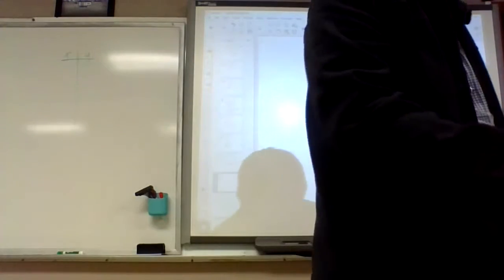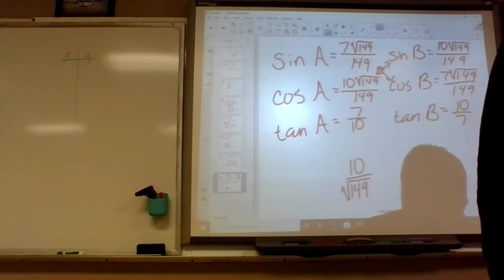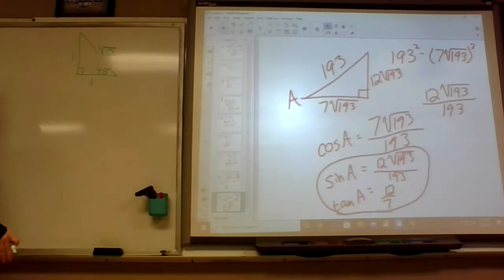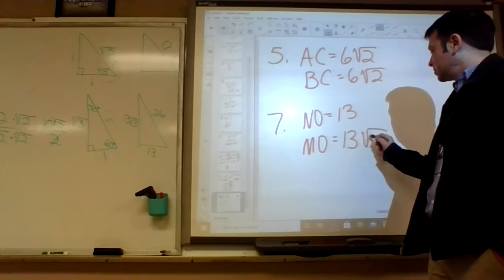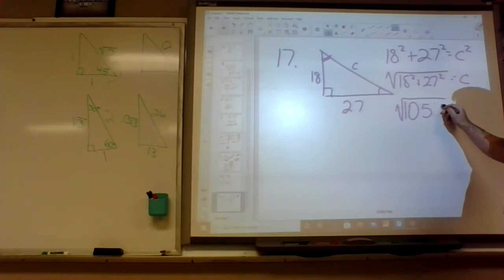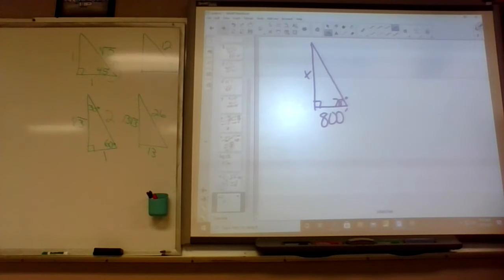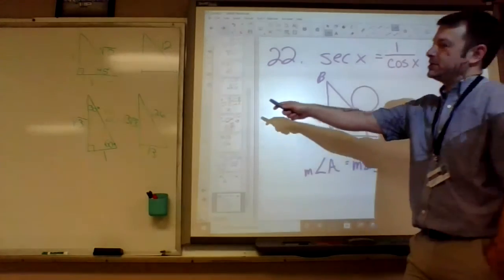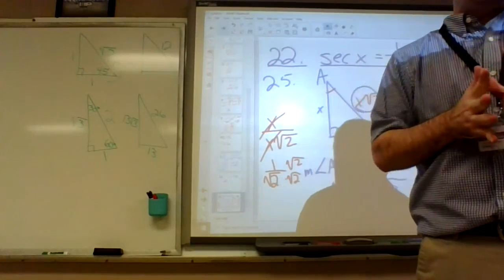Chapter 14 Review